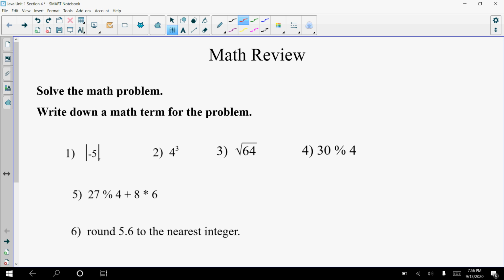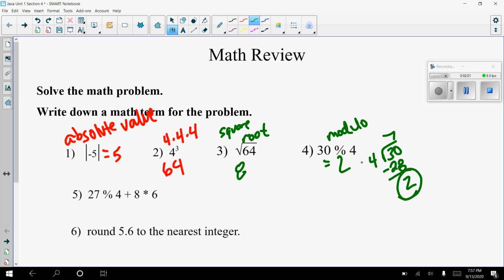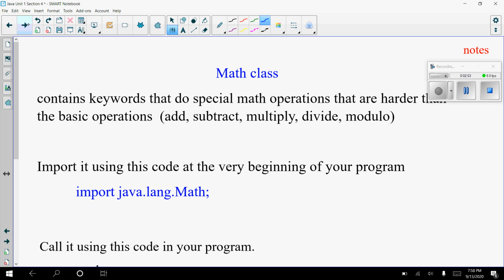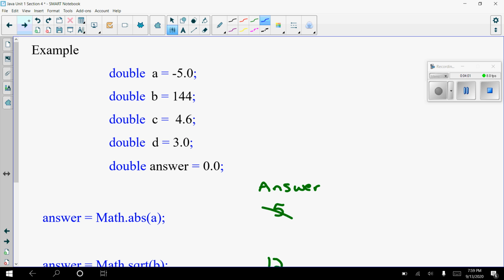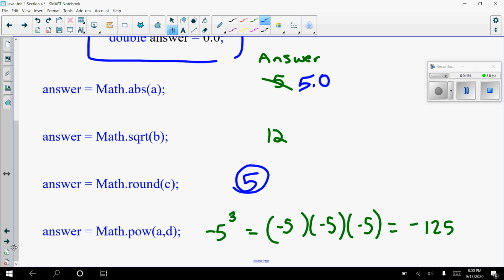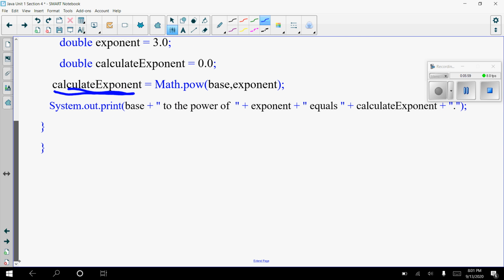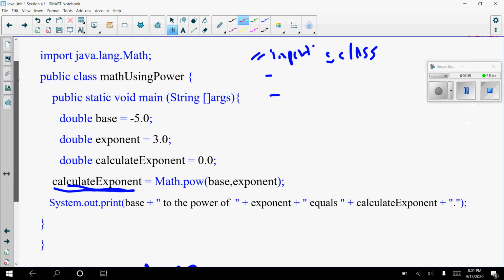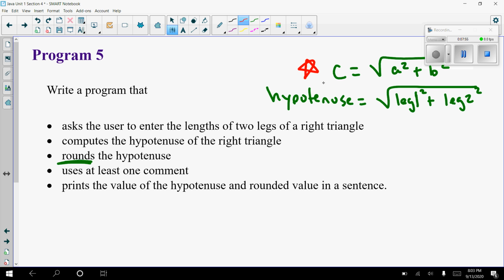Java Unit 1 Section 4